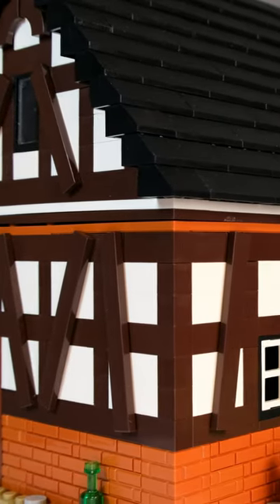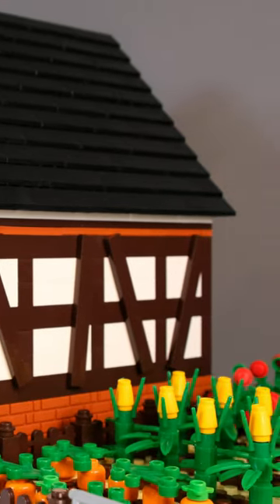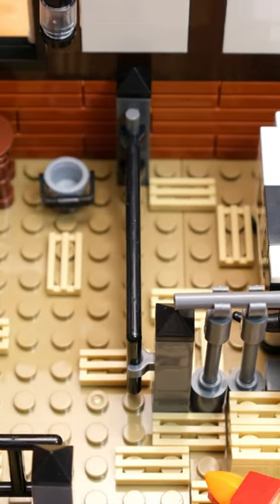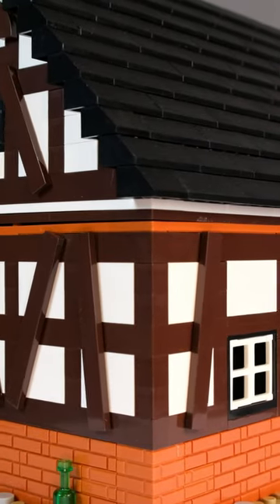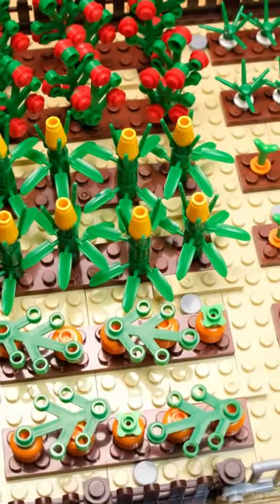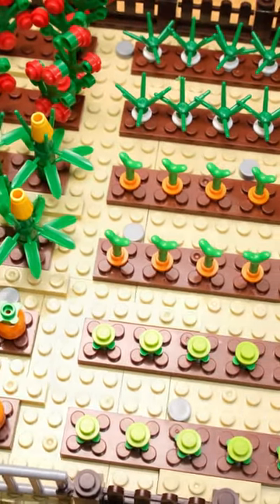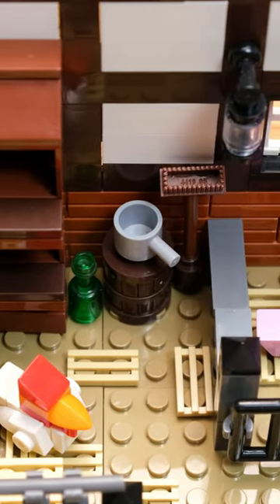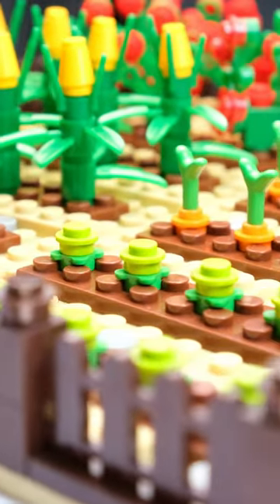BlueBrixx Small timber barn with vegetable garden SHORT REVIEW | Set 103457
BlueBrixx Small timber barn with vegetable garden SHORT REVIEW | Set 103457 | by Marco P. designed | from 2020 | 1404 pieces | No stickers | No prints | weight: 1400 g | 194 steps | no bag separation | 17.5 x 21.5 x 24 cm / 6.89 x 8.46 x 9.45 in (w x h x d)